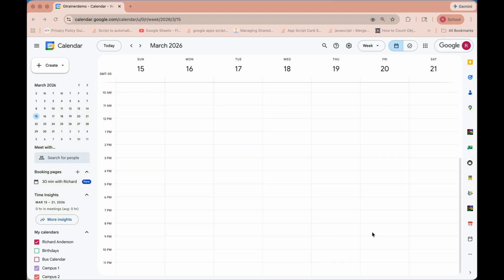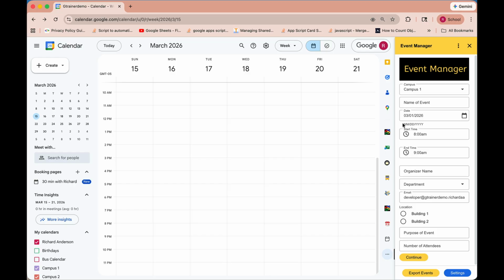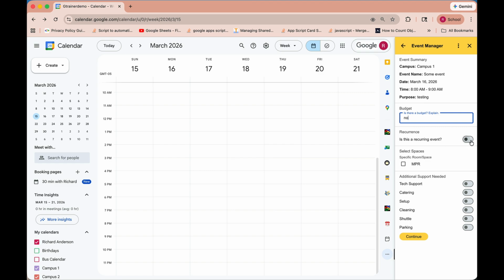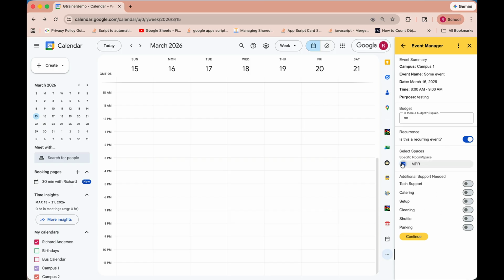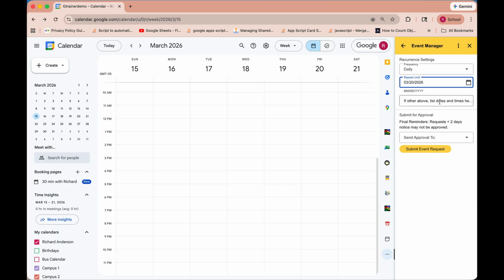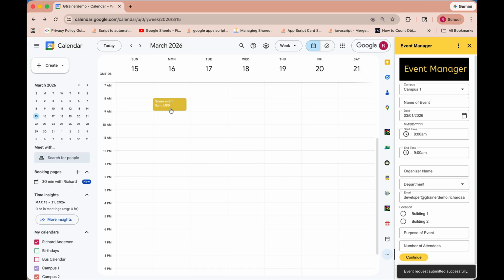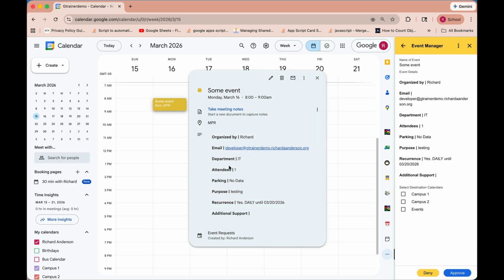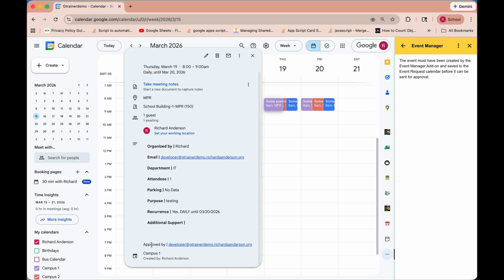Event Manager: New Features Drop!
You can now create recurring event requests and publish to multiple calendars upon approving an event request.